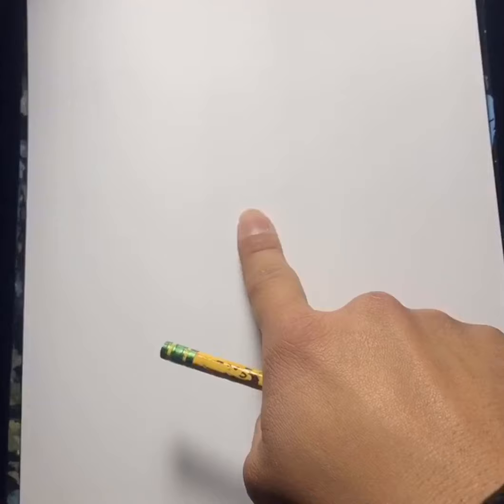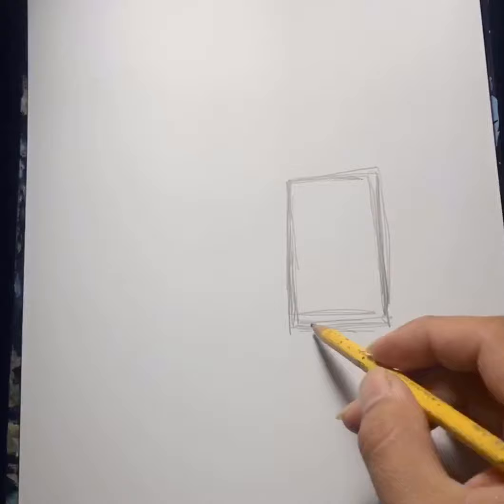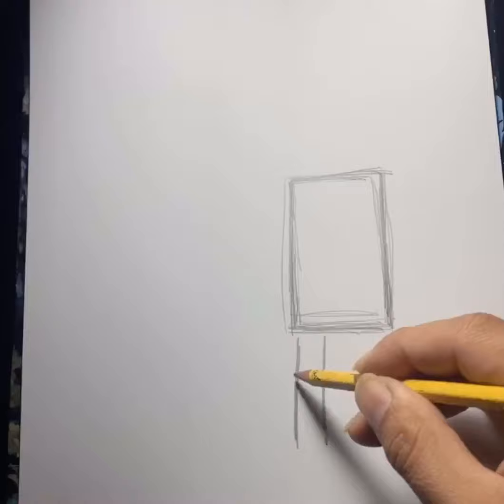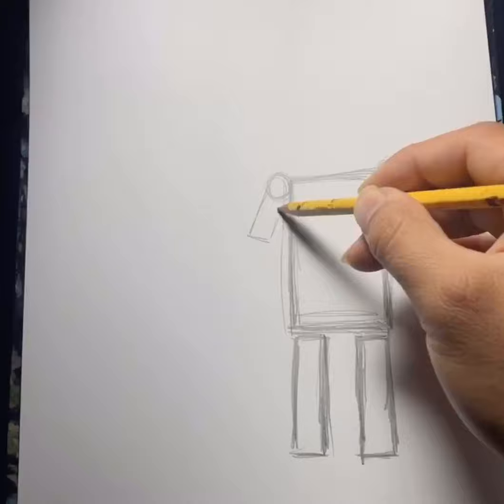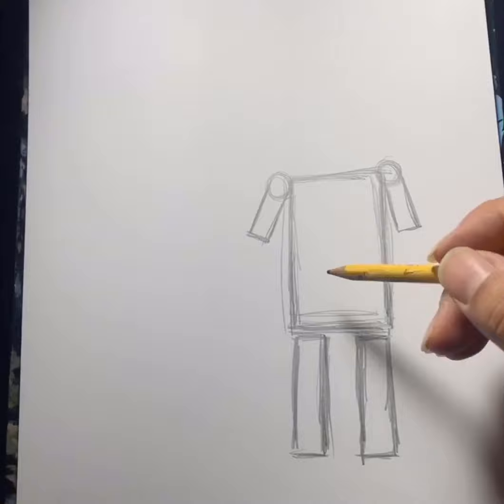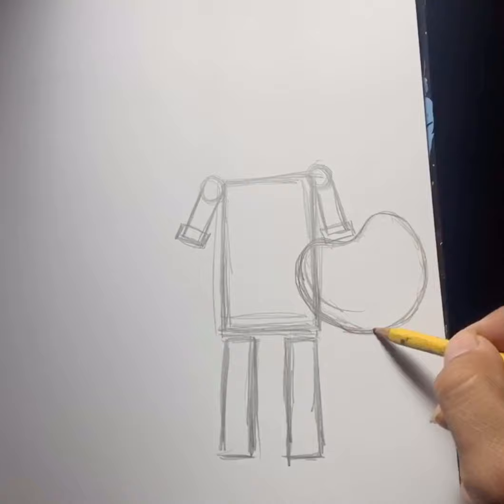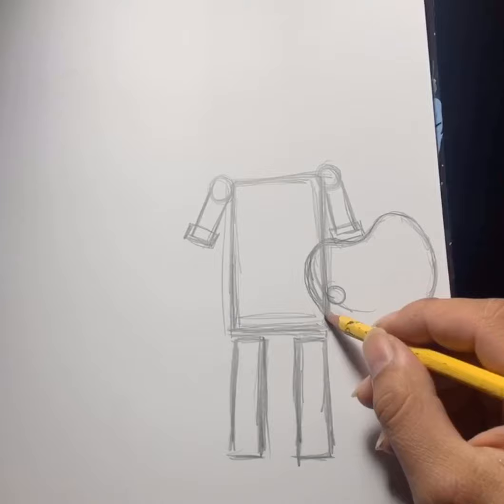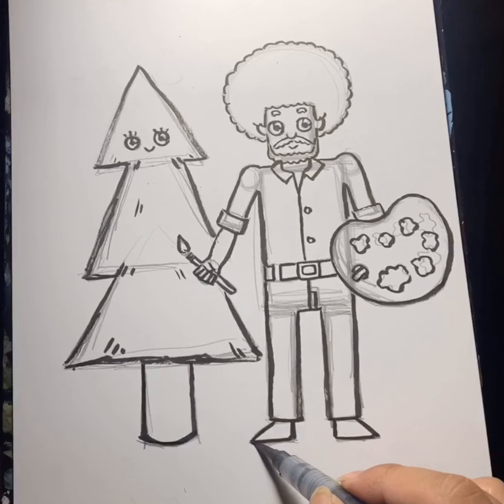How to draw Bob Ross with Mr. Leo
Foundational drawing with Mr. Leo.  Mr. Leo is a studio artist and teacher from San Diego who teaches all ages!  We doodle using simple shapes and for this special Earth Day video we draw the nature loving artist named Bob Ross. 🍃🌎